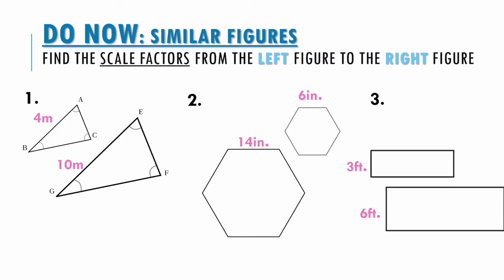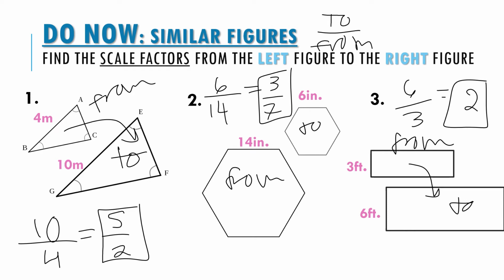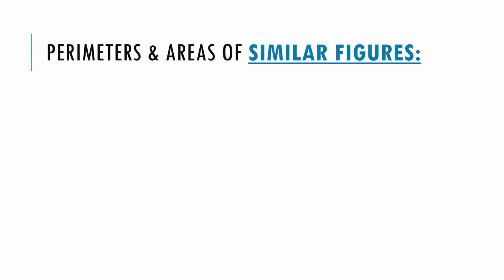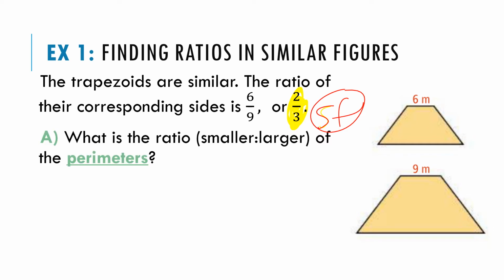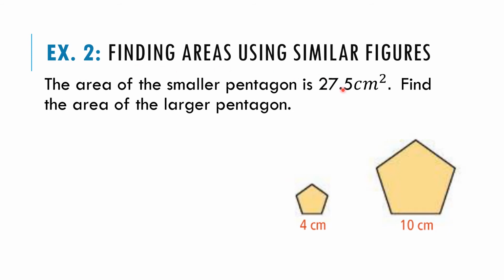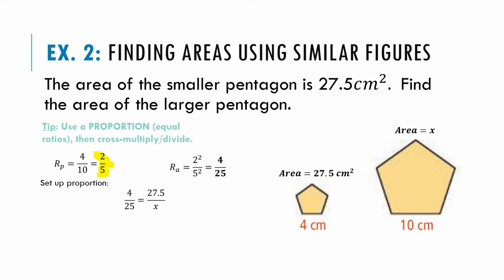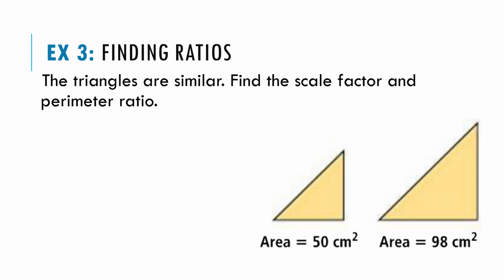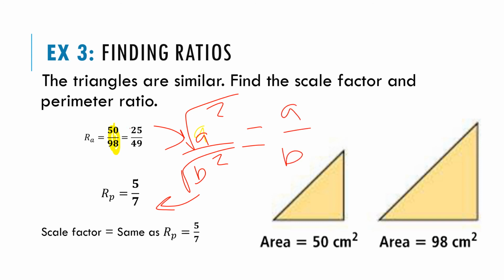10.4 Perimeter and Areas of Similar Figures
Use ratios to find the perimeters and areas of similar figures.